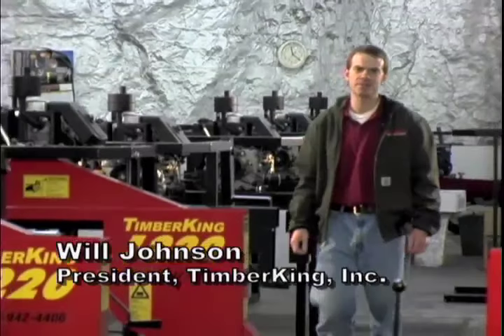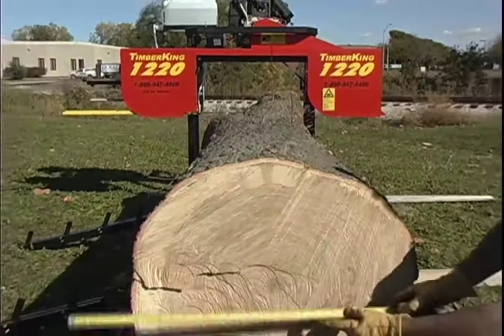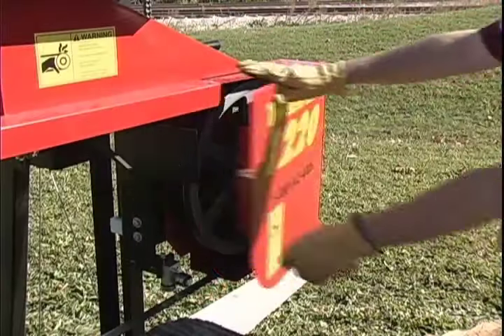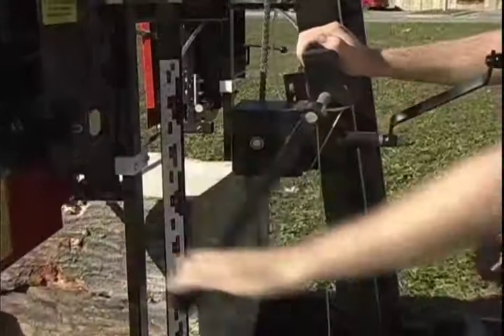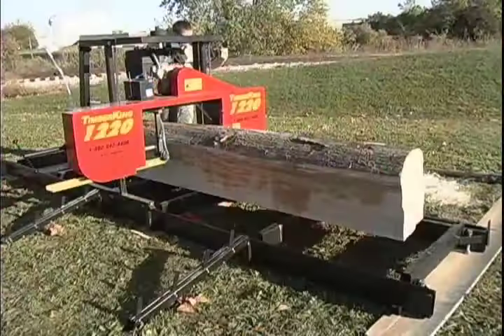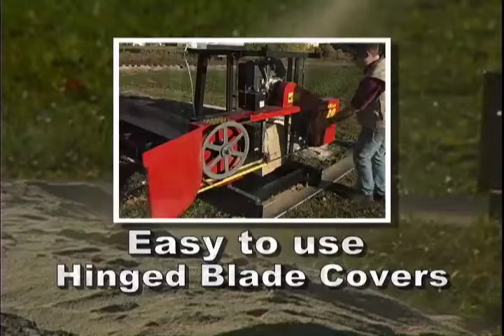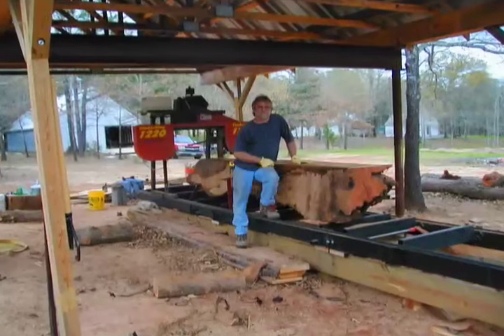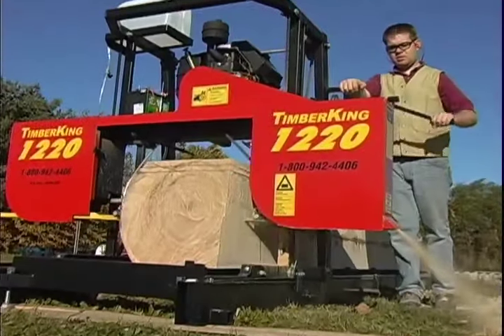TimberKing Portable Sawmill Model 1220 Features and Benefits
The TimberKing 1220 is quite simply the most rugged personal sawmill available today. This video shows the features and benefits that make it superior to competitors such as Wood-mizer, woodmizer, Log Master, Norwood, Baker, Cooks and Hudson